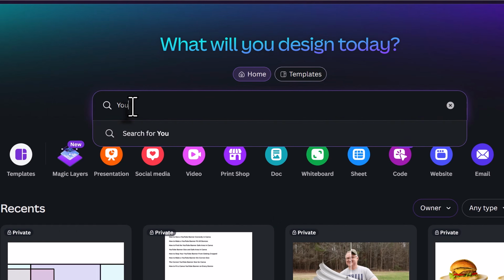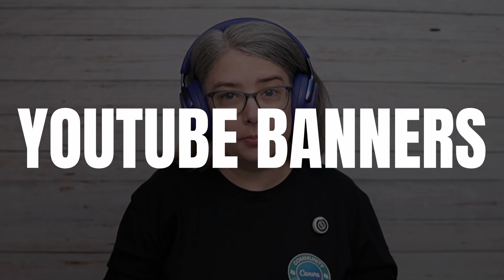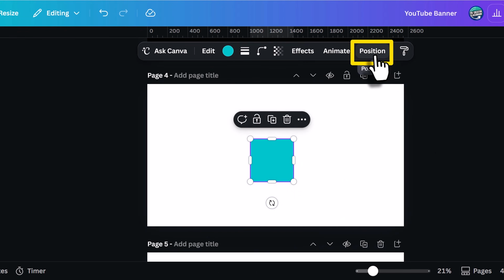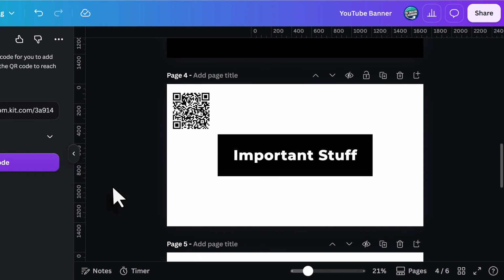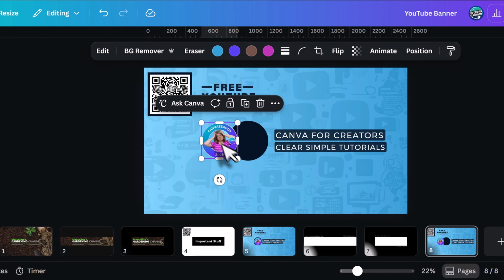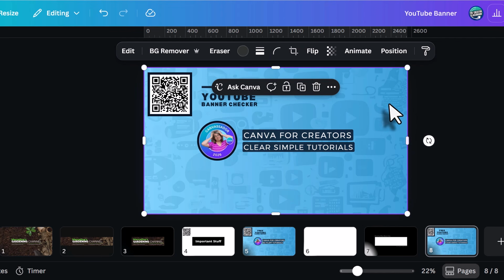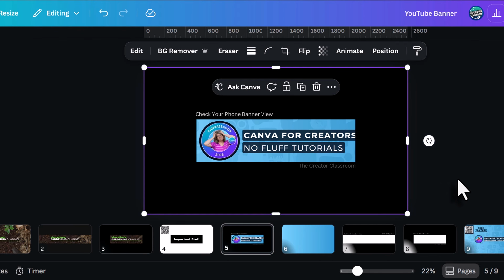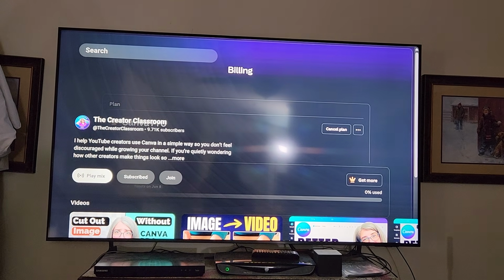How to Size a YouTube Banner Correctly (2026 Update)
Creating a YouTube banner seems simple. Getting the size right isn't. Learn the correct YouTube banner size, the safe area, and how to make sure your banner looks great on every device using Canva. 👉 Get Free Images to Size Your Banners

👉  *Helpful Canva Resources*